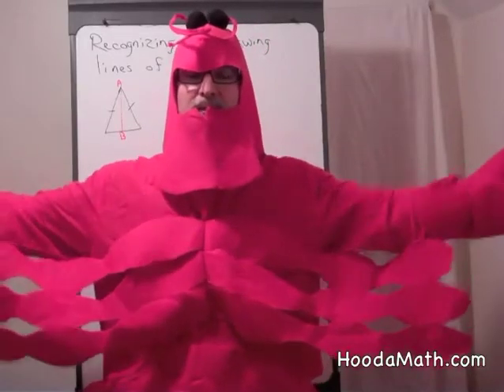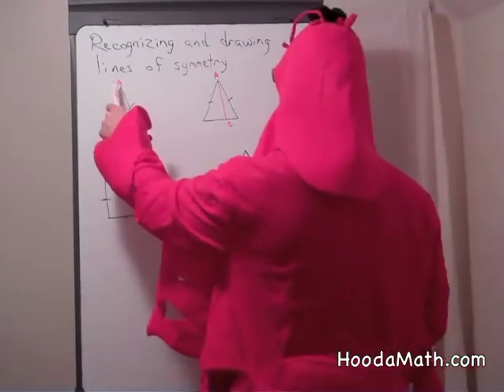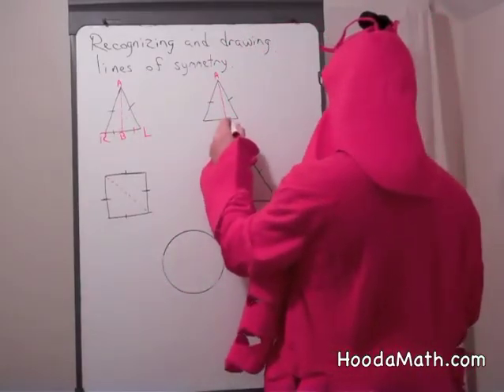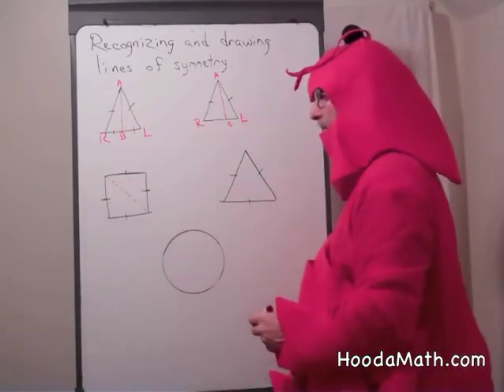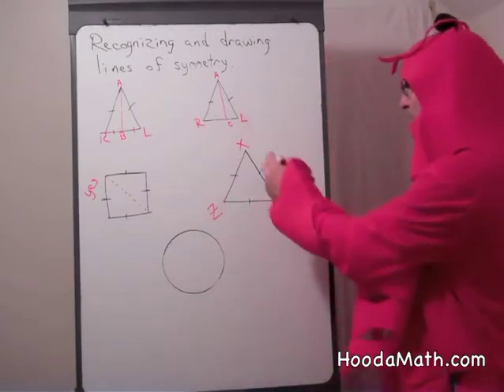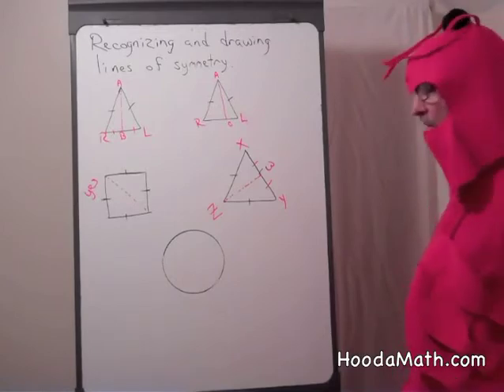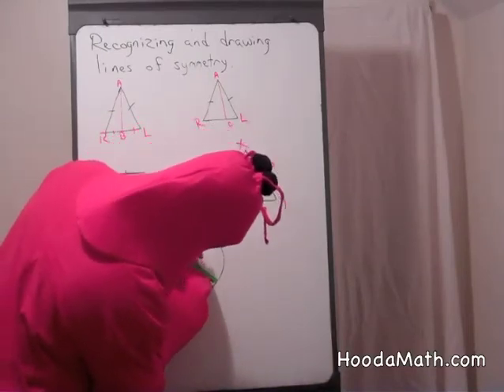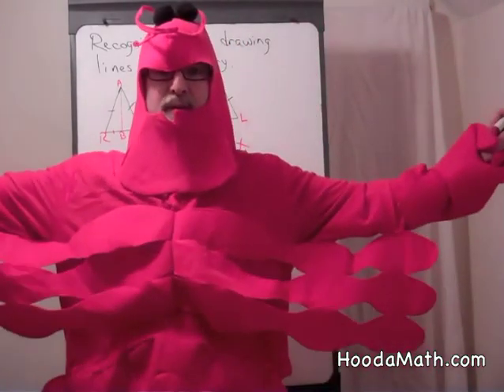Recognizing and Drawing Lines of Symmetry